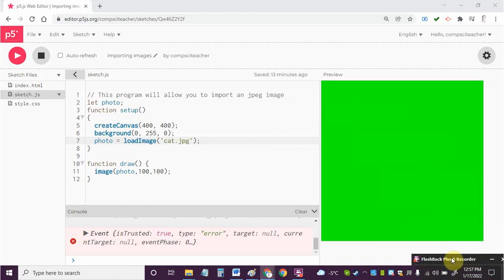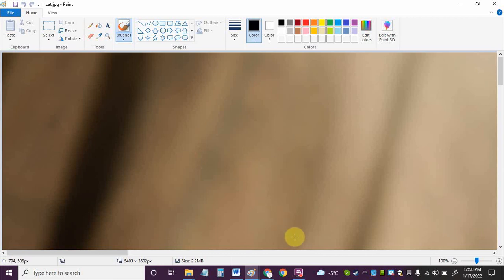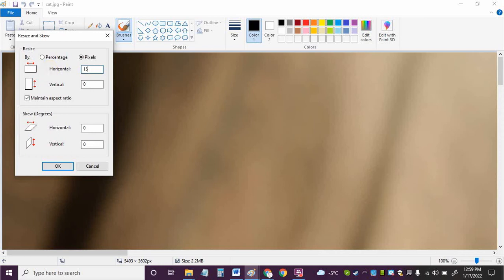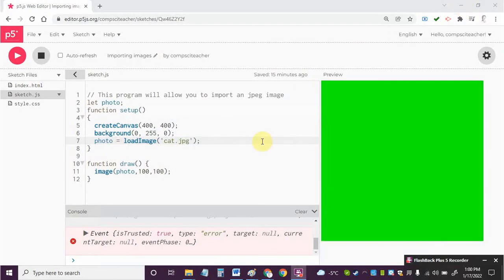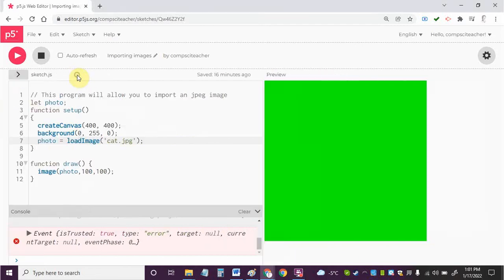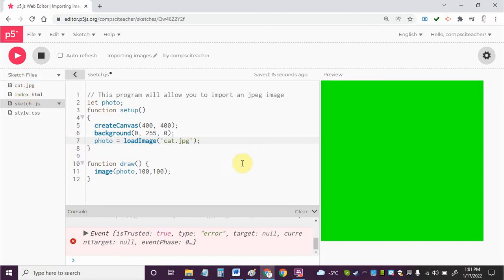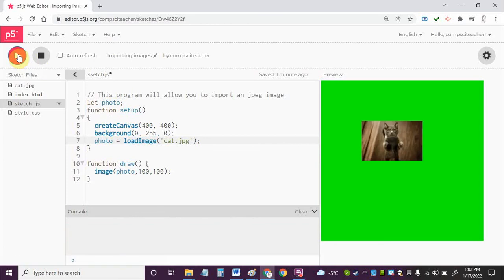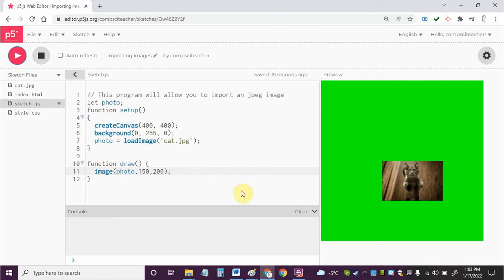P5 - Loading an image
In this video you will learn how to load a jpg image in P5.